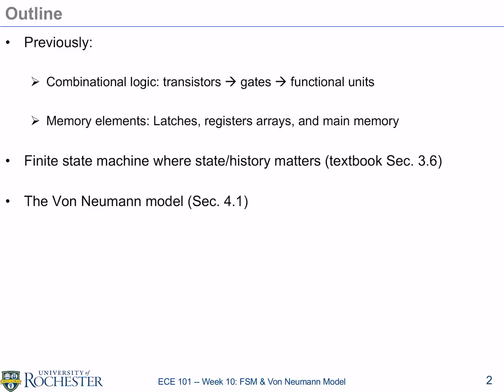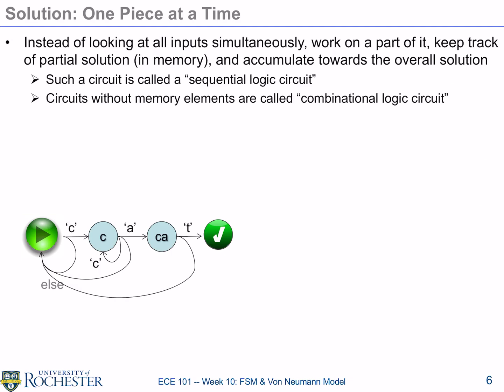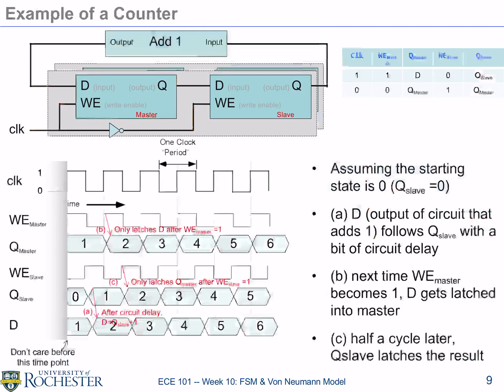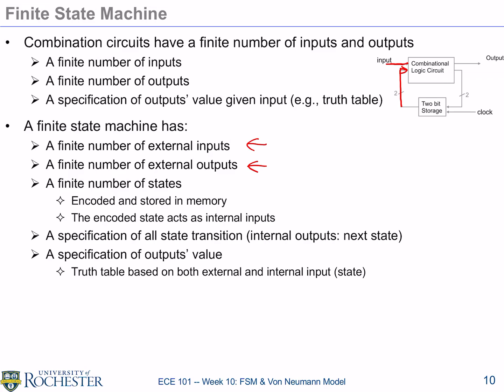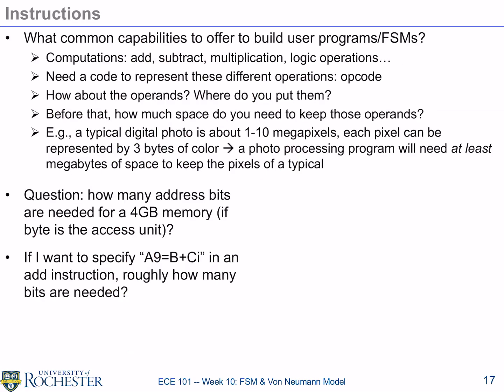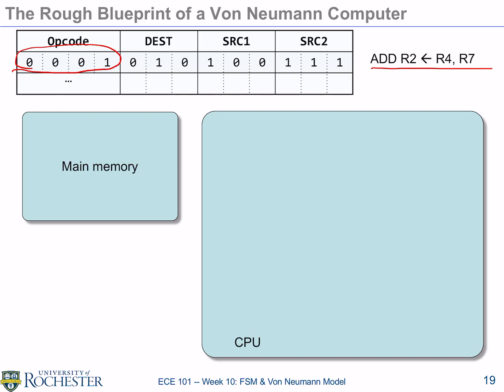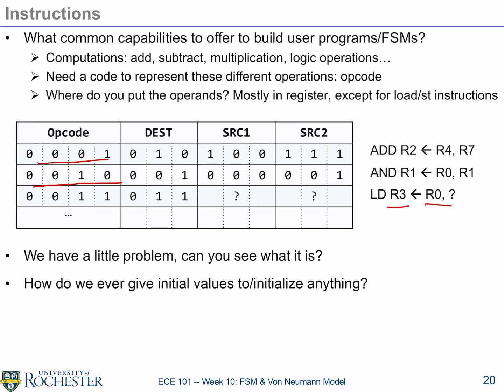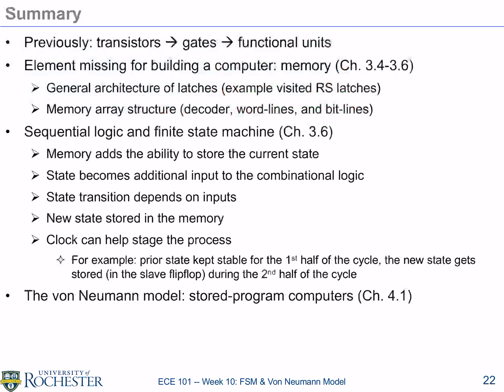Week 10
Finite state machine and the von Neumann model